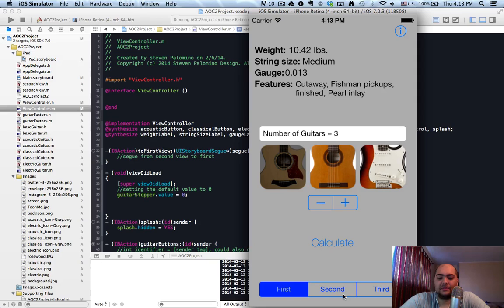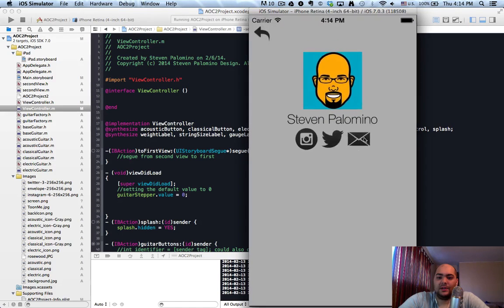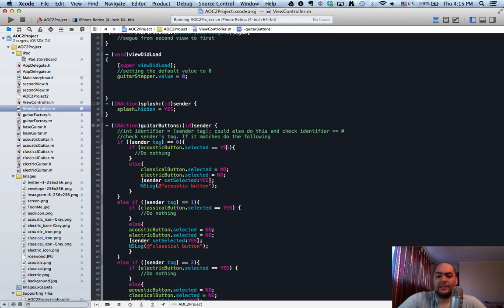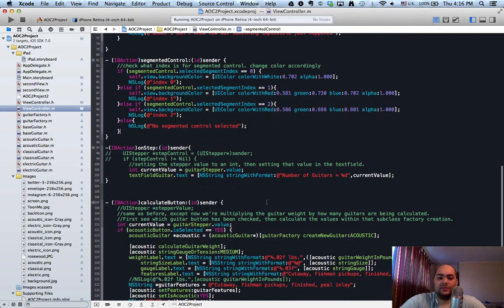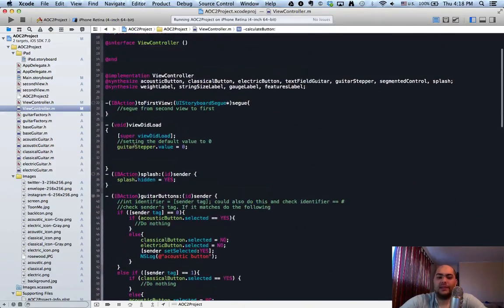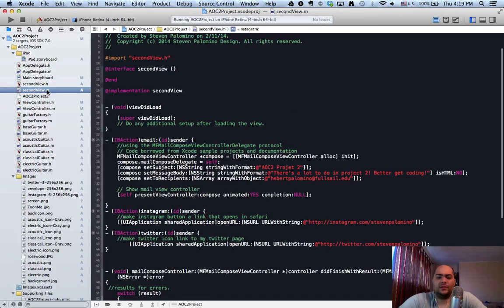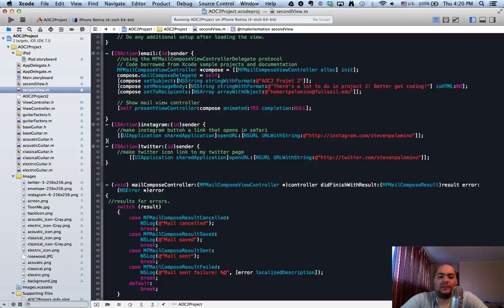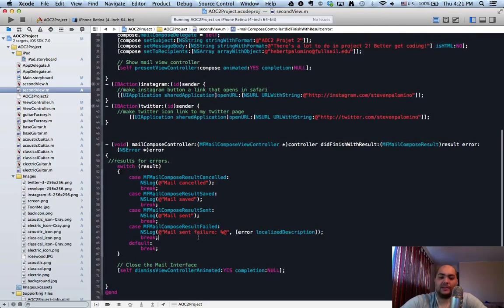AOC 2 Project 2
AOC 2 Week 2 at Full Sail University